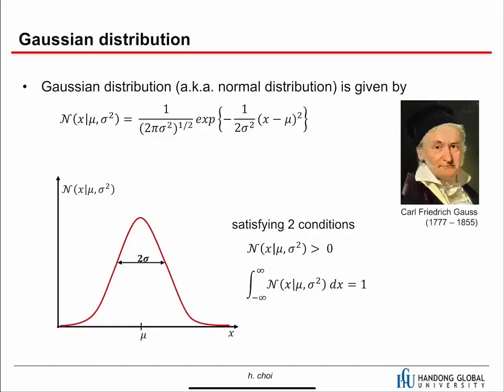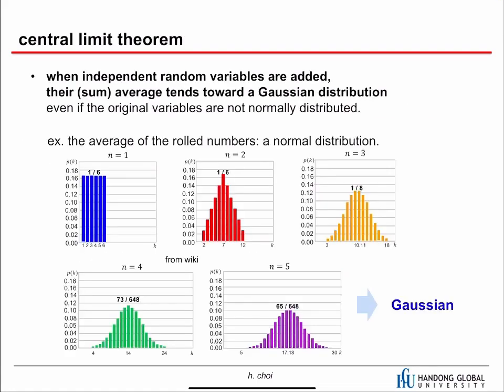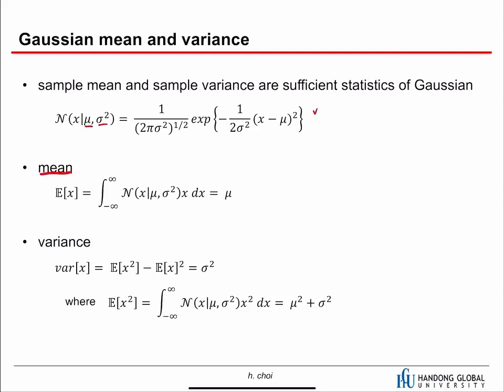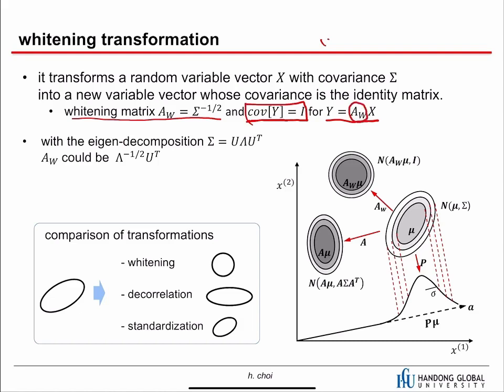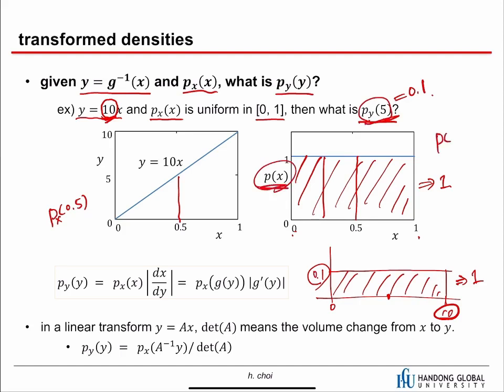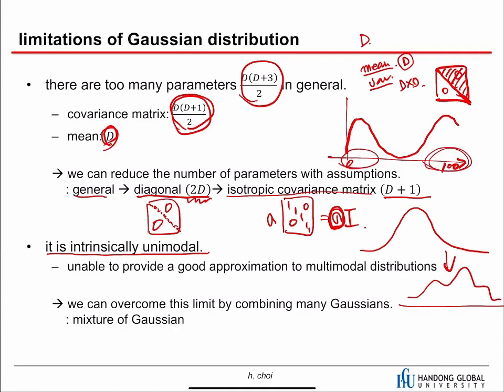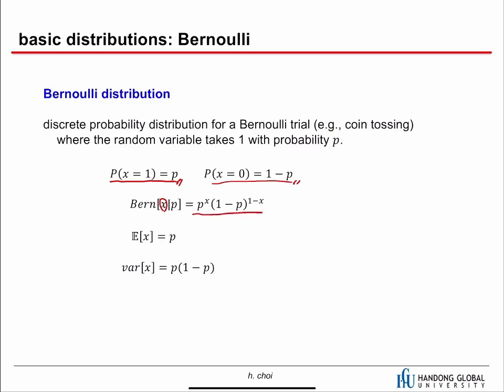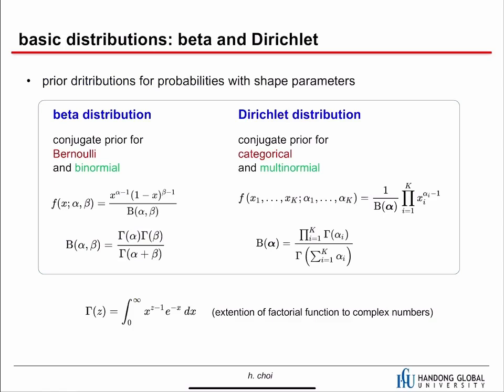ML03_probability_part3 [HGU SW 중심대, 한동대 SW중심대학 사업단]